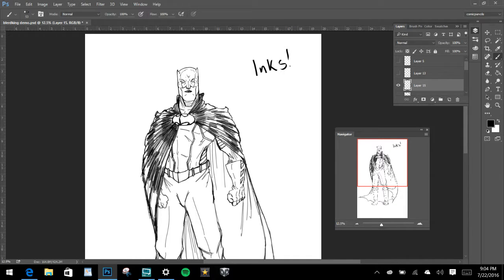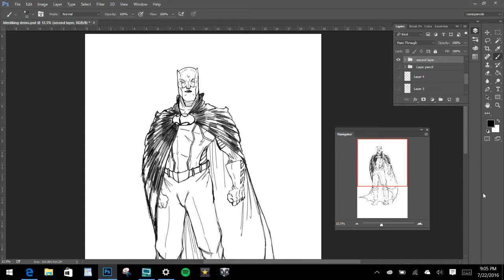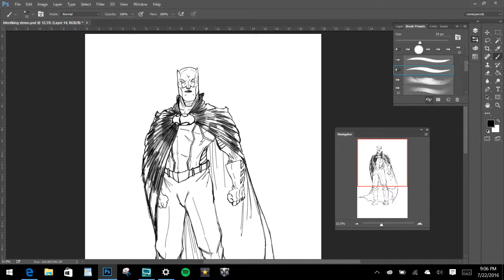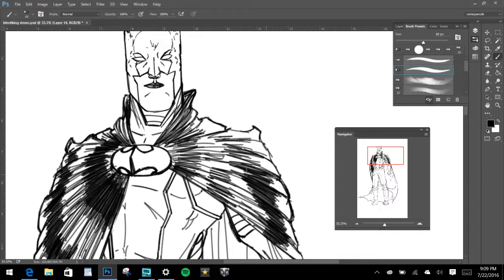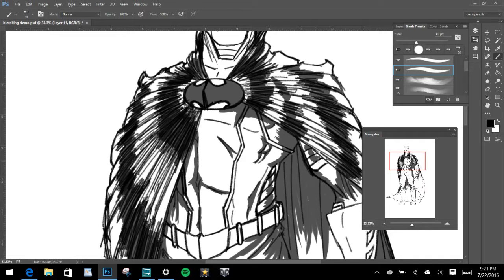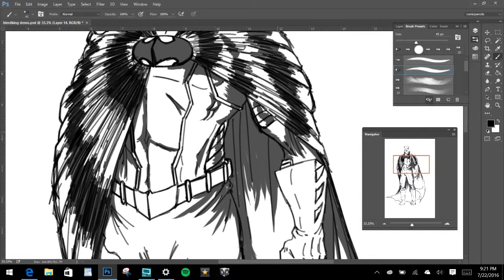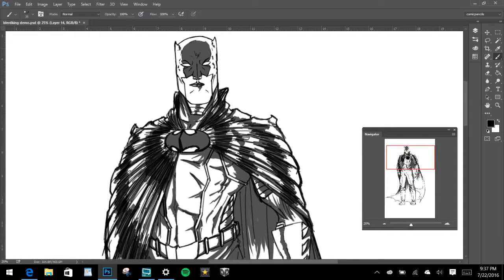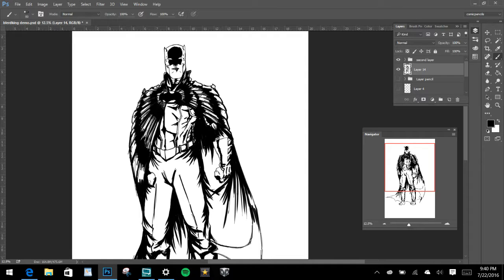Drawing Batman with The Blerdking pt 3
Applying inks to the drawing via XSplit